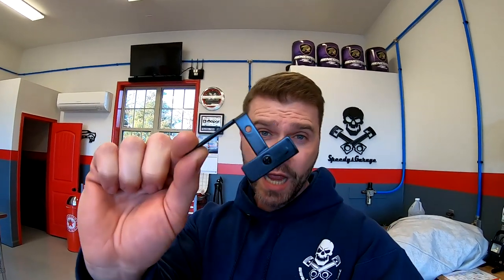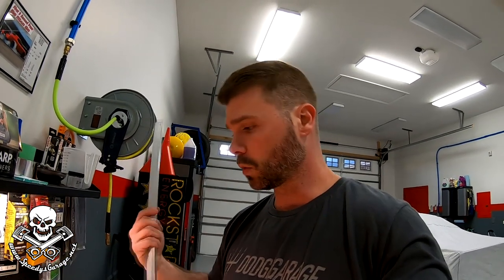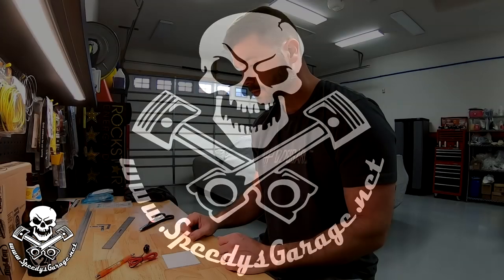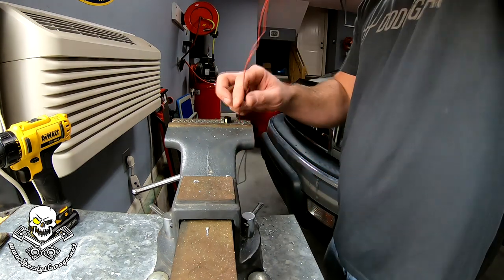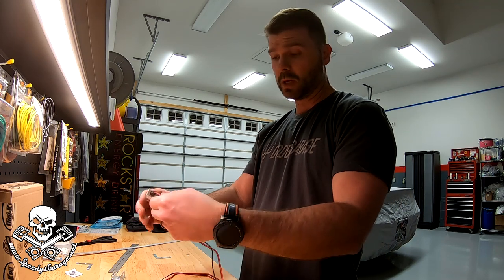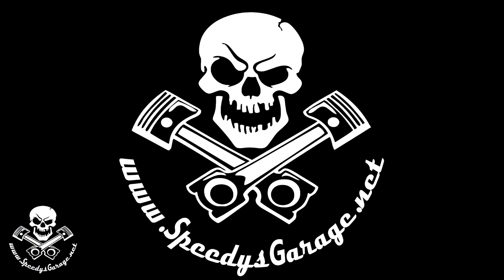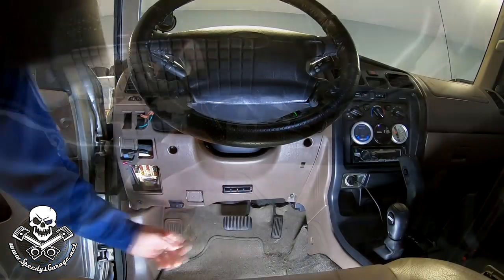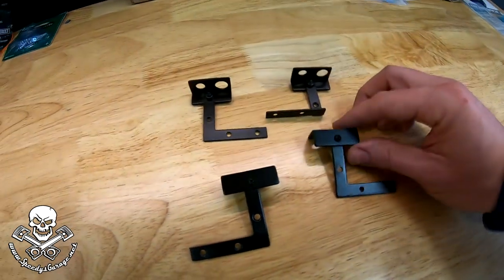Custom Fab Time Made Easy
Today at Speedy's Garage I'll show you how to fab up some parts to help make your projects look OEM and professional.  No more double sided tape with wires running all over.  These brackets will be for a future project on our 2002 3rd Gen 4Runner Project SportRunner.